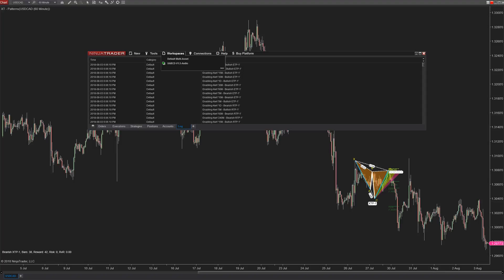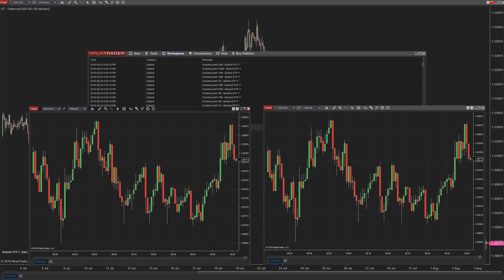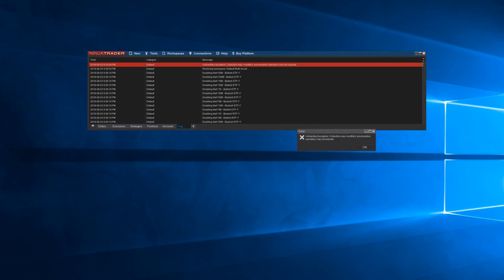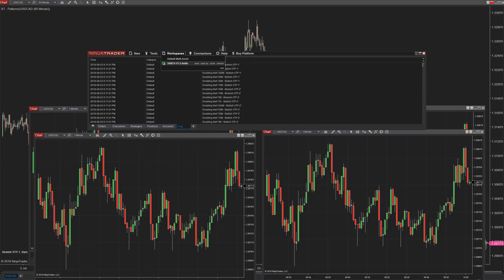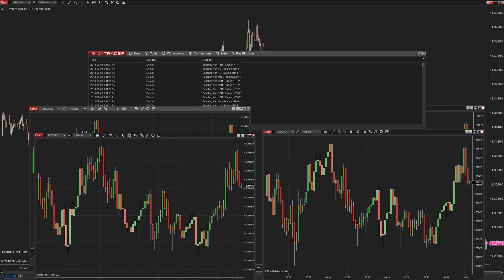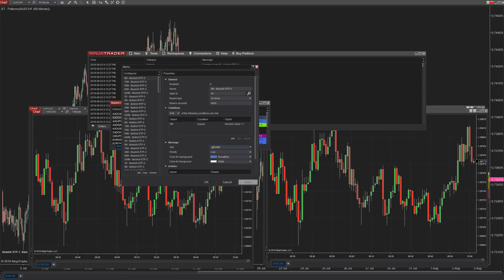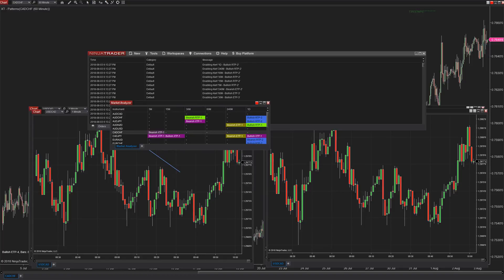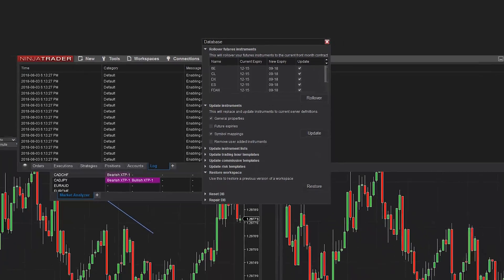Understanding Workspaces NinjaTrader 8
New to using workspaces?  Trying to wrap your head around it?  Don't worry, we've made it easy - but should you have any questions please ask below, were glad to help...